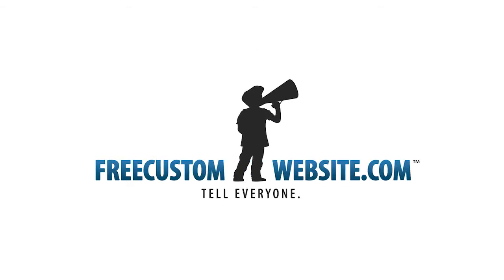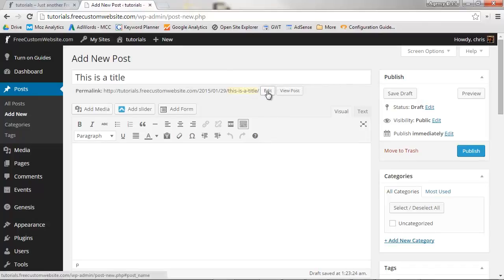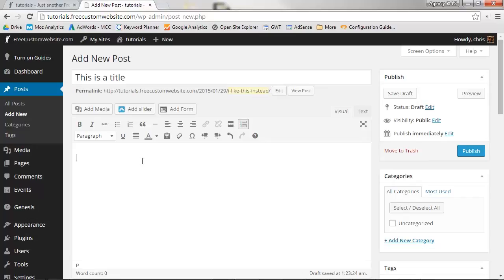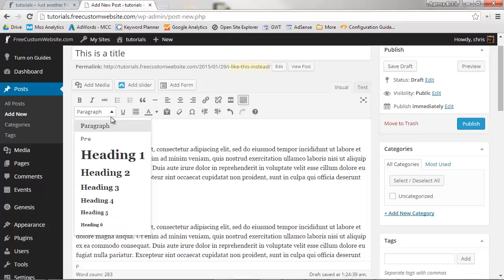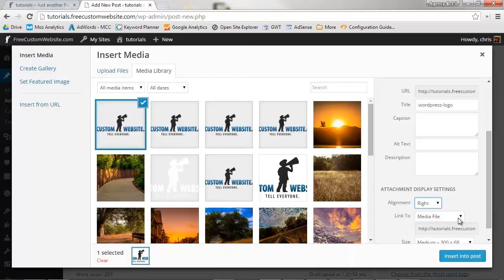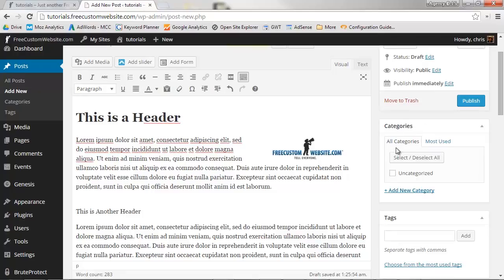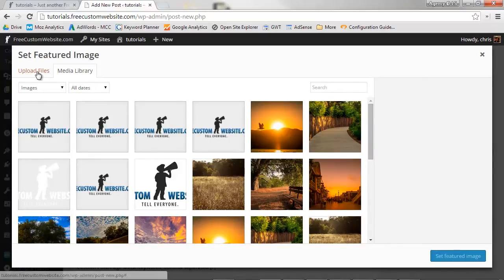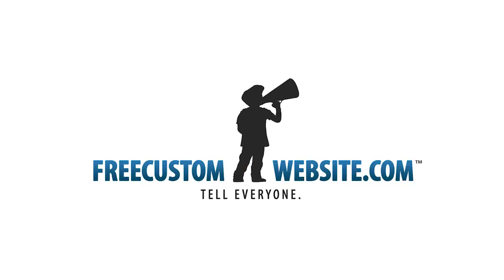How to add, edit, and delete a post in Wordpress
In this Free Custom Website tutorial, we show you How to add, edit, and delete a post in Wordpress

We design it for free, you just pay hosting!